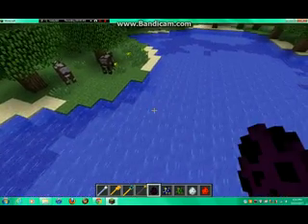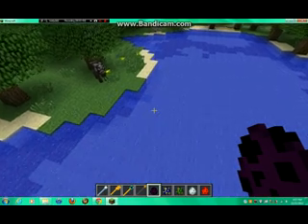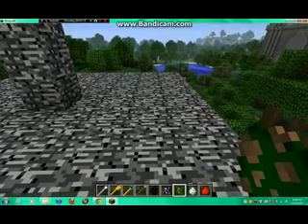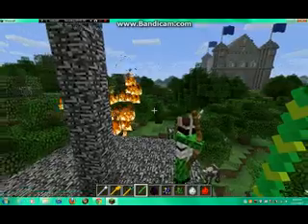MINECRAFT 1.4.2 LEGENDARY BOSSES MOD SHOWCASE!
hello having some fun with bosses!